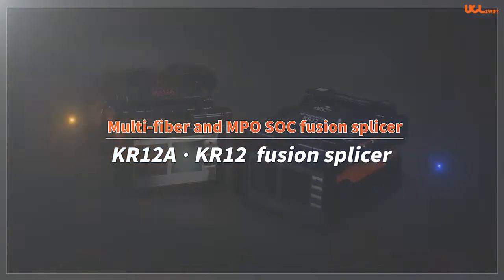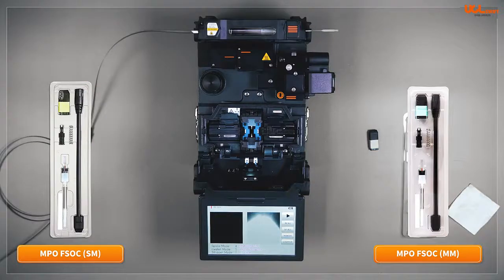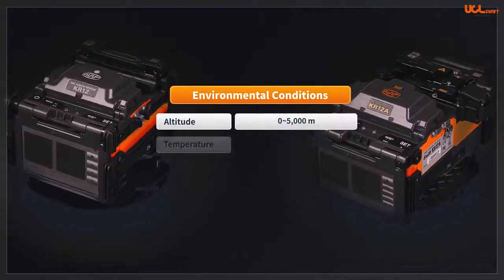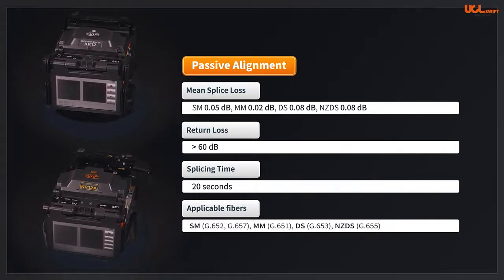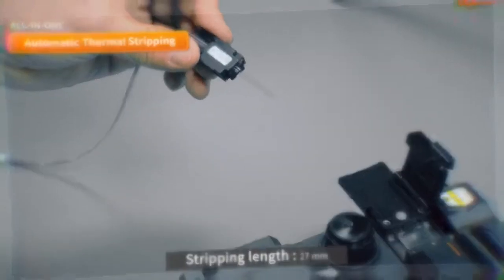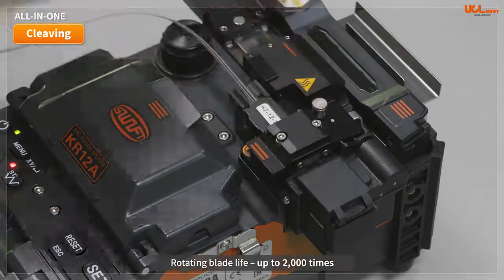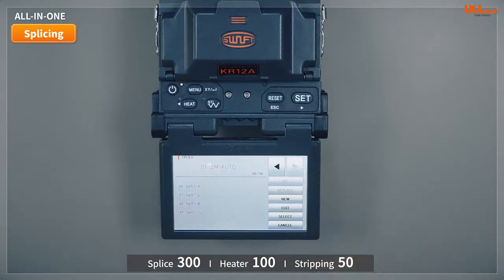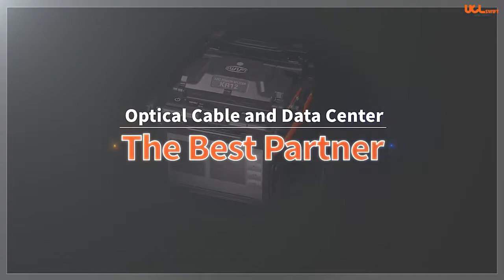UCL Swift Korea - KR12A and KR12 Mass (Ribbon) Fusion Splicer Introduction (English Version)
All-In-One and Stand Alone, Core Alignment Splicers.